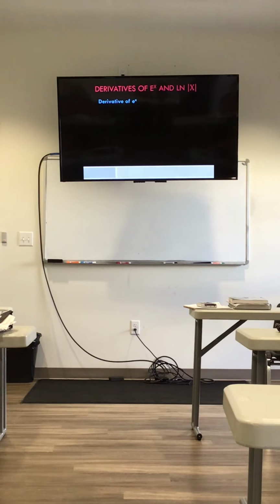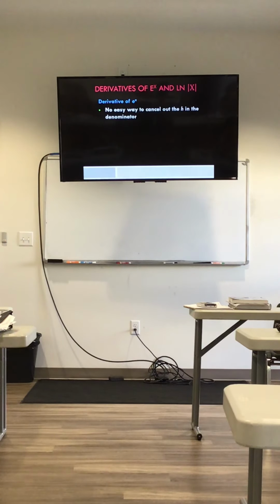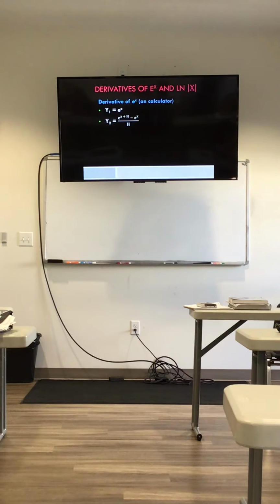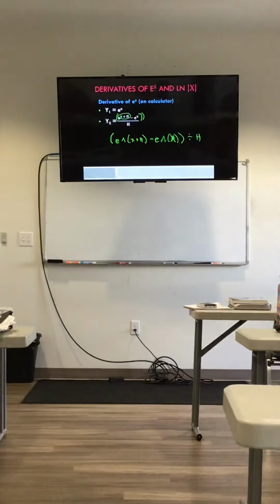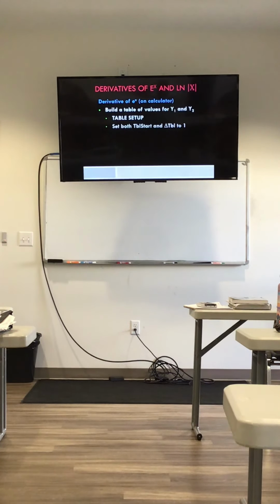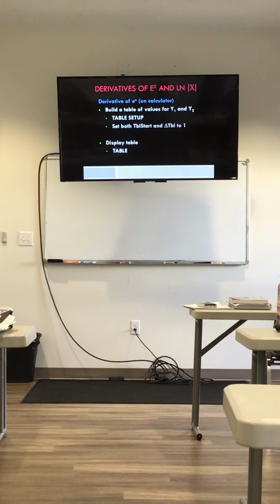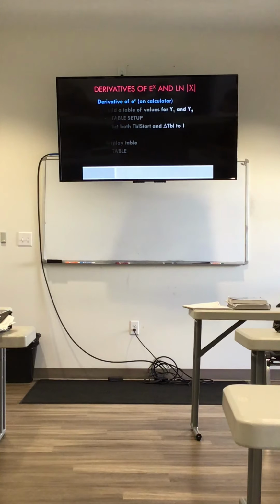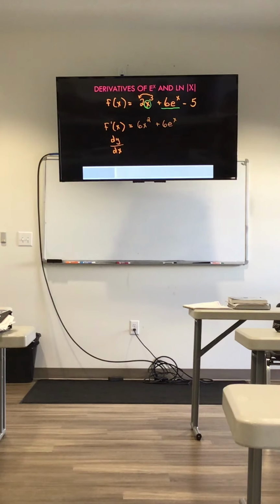Calculus (Feb 25)